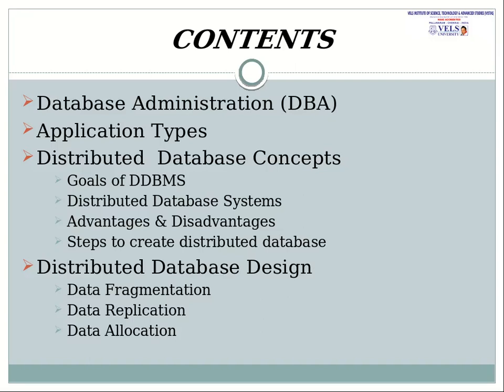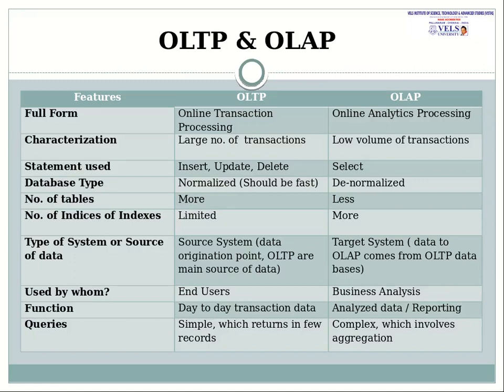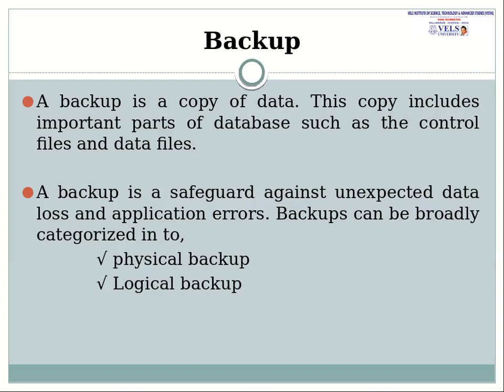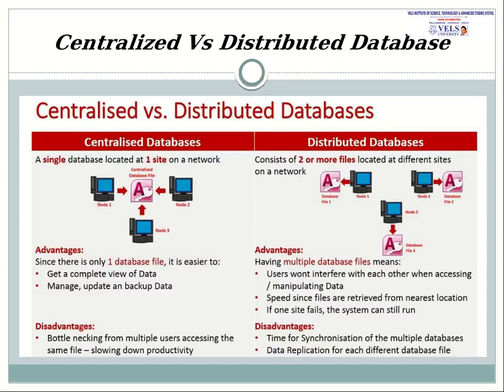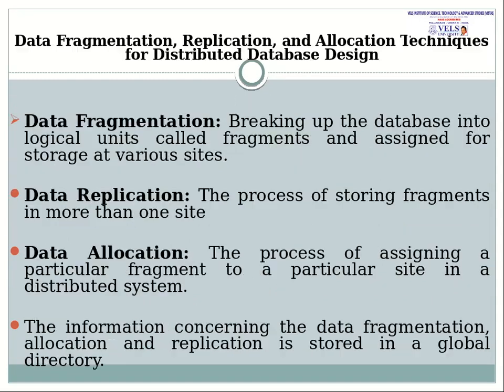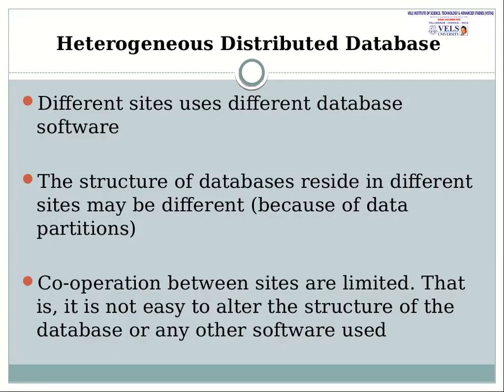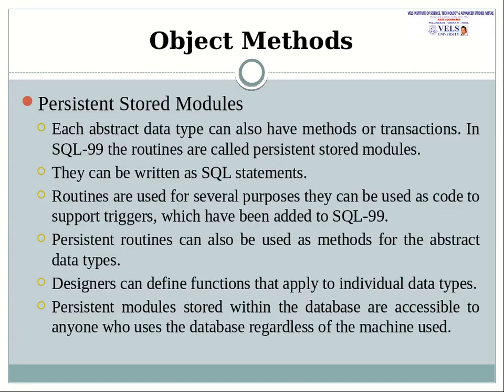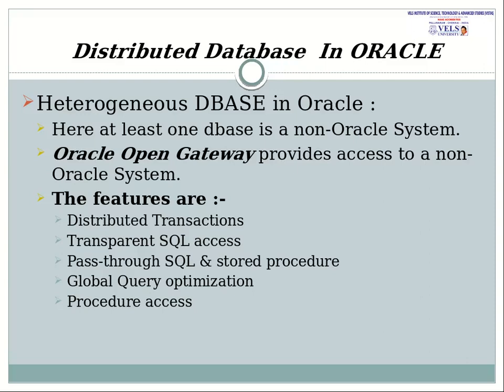Dr R Parameswari Distributed Databases in DBMS